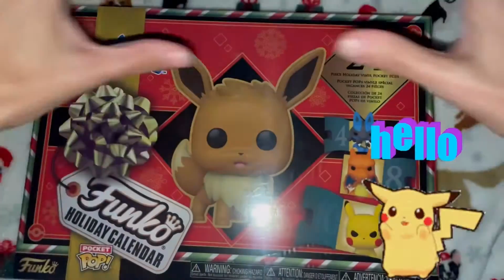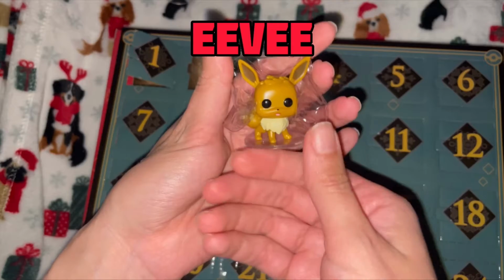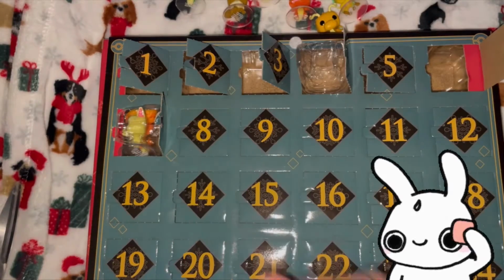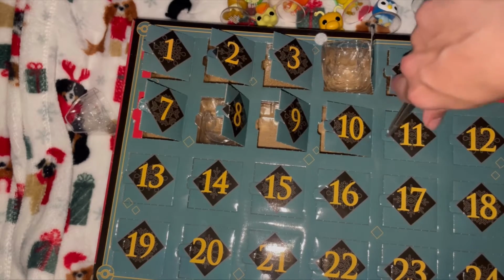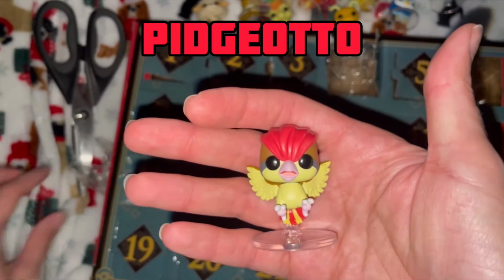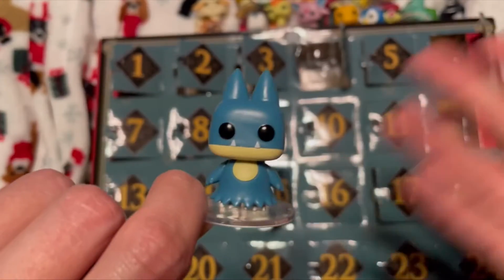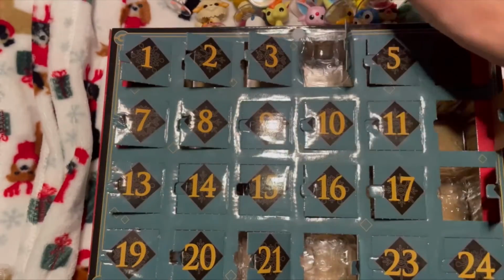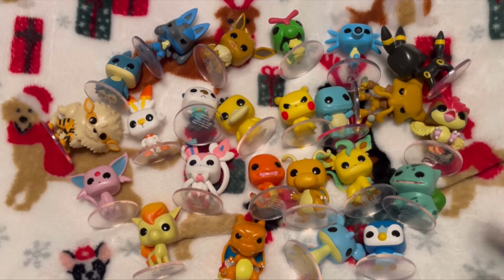Pokémon Funko Pop Advent Calendar!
Let’s open up a Funko Pop advent calendar, Pokémon edition!￼

Fabri-Tac Permanent Adhesive:

Spatula Daler-Rowney Simply Brown Artist Palette Knife

Dental pick for tucking

Tiny Curved scissors for trimming:

Odicoat fabric waterproof treatment

White leather paint:

Black leather paint:

Acrylic Finisher: